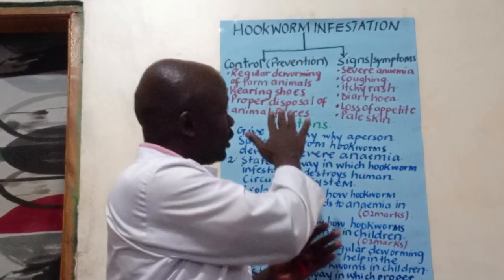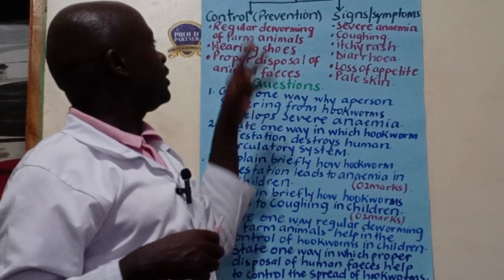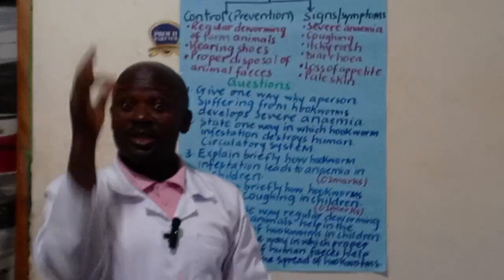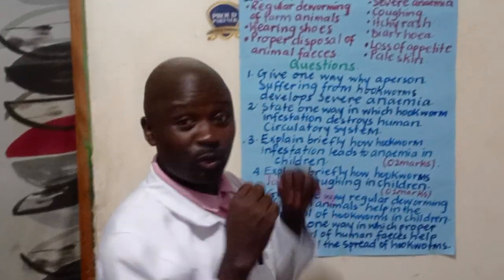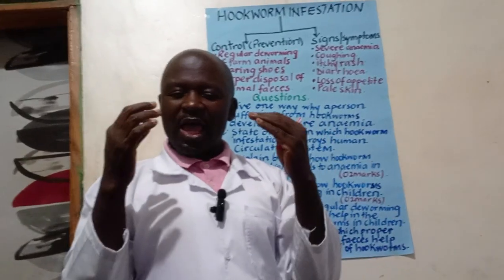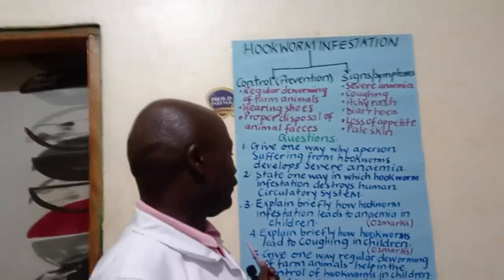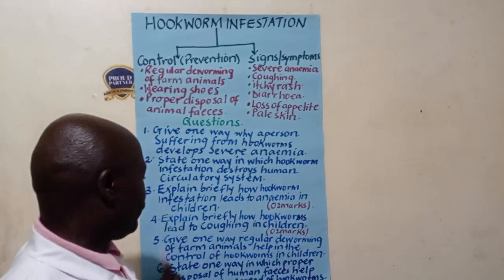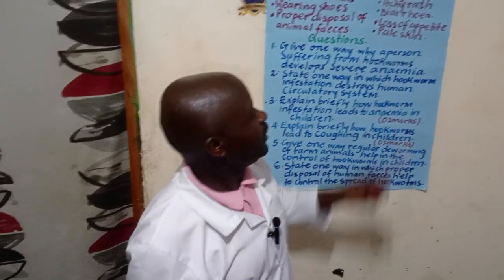HOOK WORM 🐛🐛🪱🪱 INFESTATION